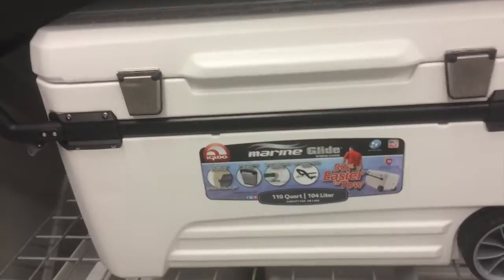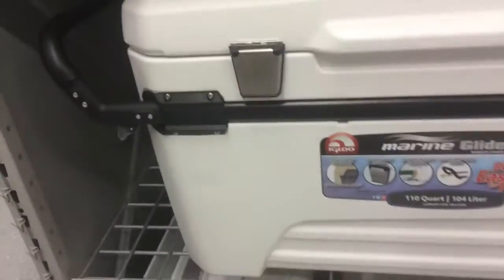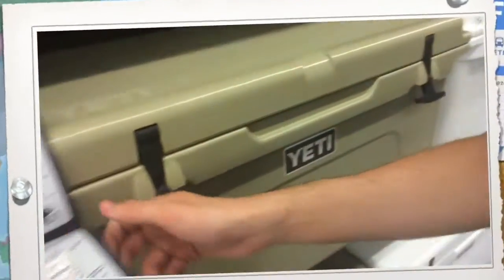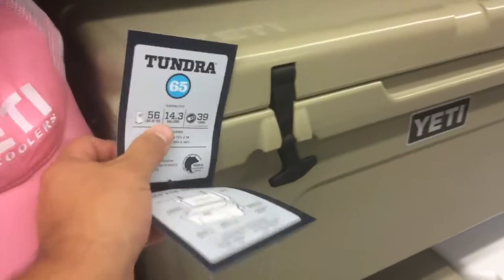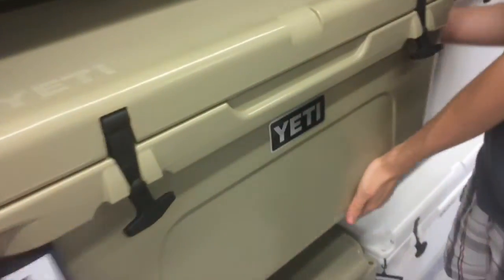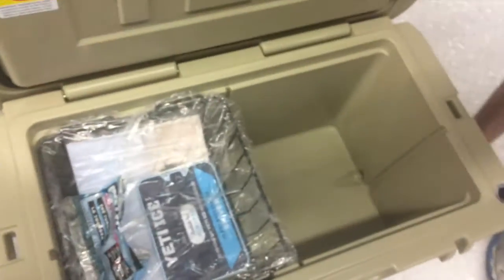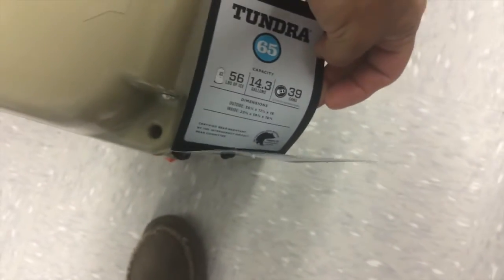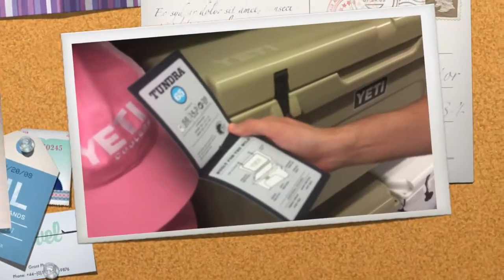Comparing the Yeti and Igloo coolers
For the price, usable space, and ease of use, I chose the Igloo cooler.  4 x cheeper, twice as much space, and a fraction of the weight.